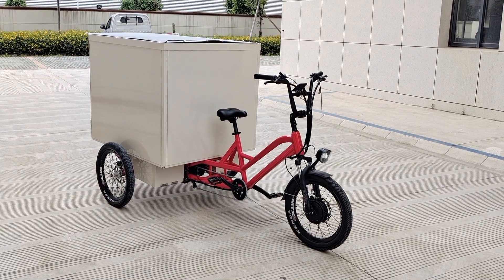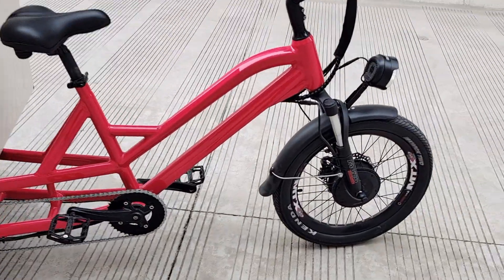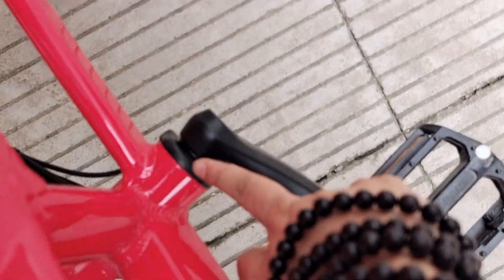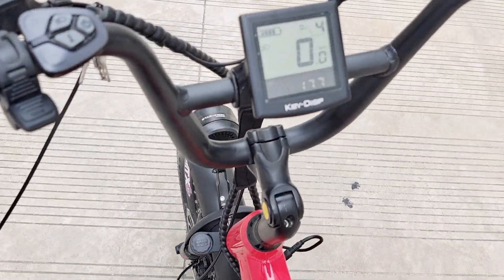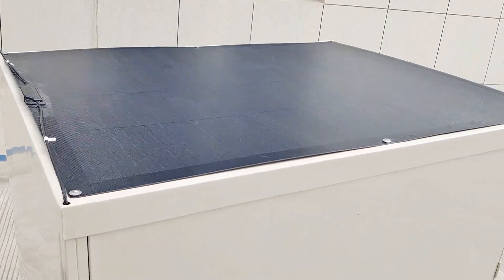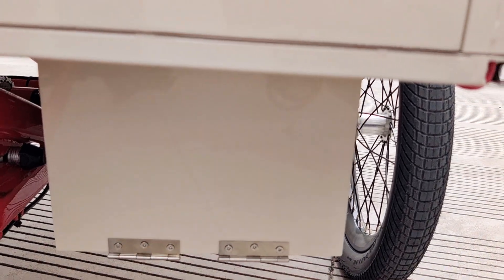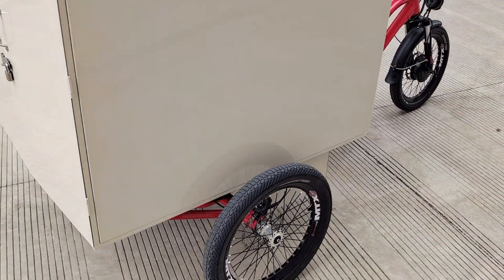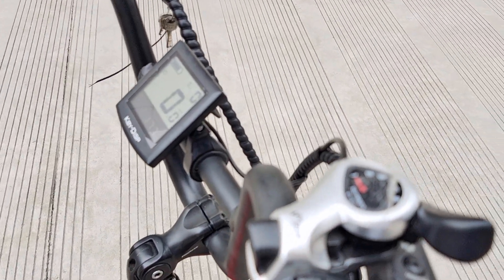solar panels charge 48V40ah lithium battery electric cargo trike from hijoebikes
500W+500W motors.
48v20ah +20ah lithium batteries
43kmph max speed
20inch tires.
front and back disc brakes
Big Box for package delivery
Solar panels charge one battery, another battery power the trike.